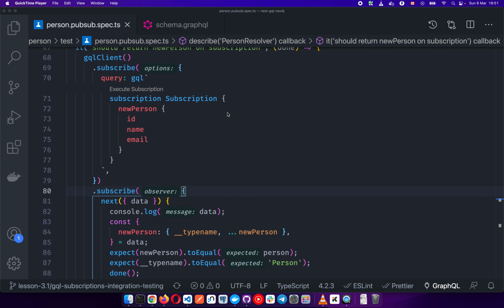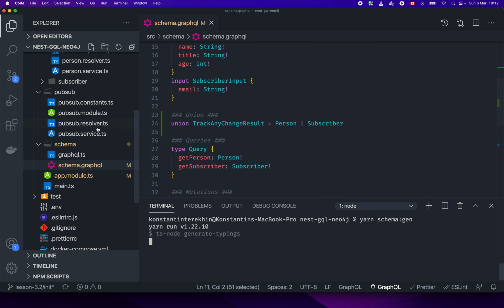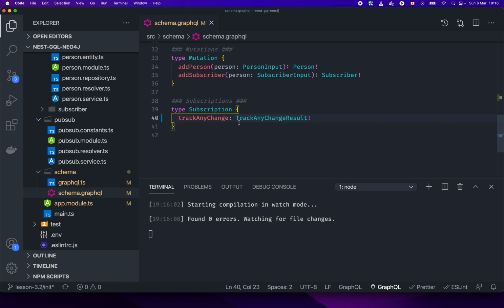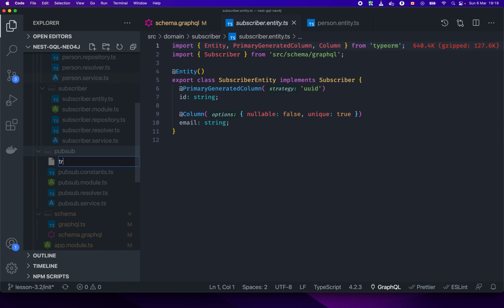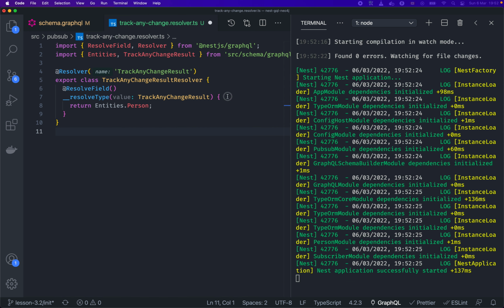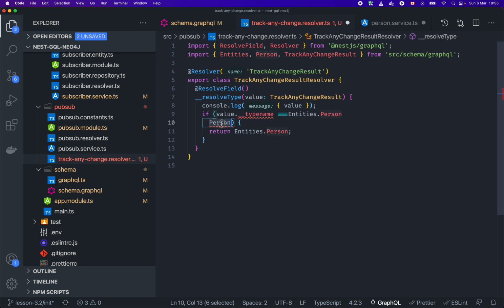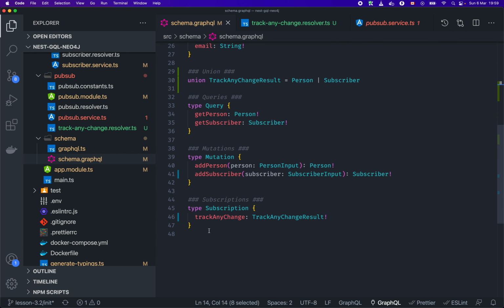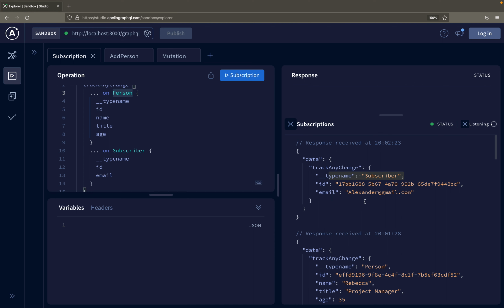Advanced GraphQL - Union Type and ResolveField via Nestjs and Subscription. gql-sub#3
In this video we will enable Graphql Subscriptions on multiple entities using Union type.

timestamps:

0:00 - Intro
03:20 - Project walk through
06:14 - How to use Union type in Graphql Nestjs
09:11 - How to use ResolveField and ResolveType in Graphql Nestjs
16:05 - Adding __typename to the Graphql Schema
20:01 - Executing Graphql Subscriptions on Union type